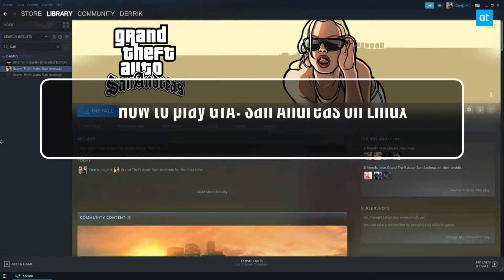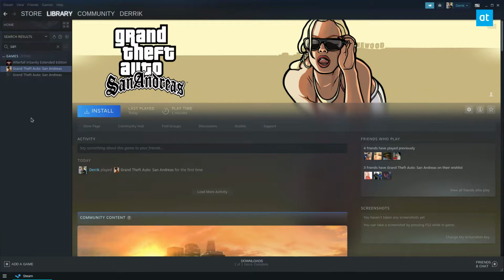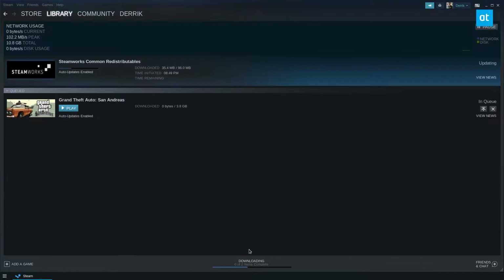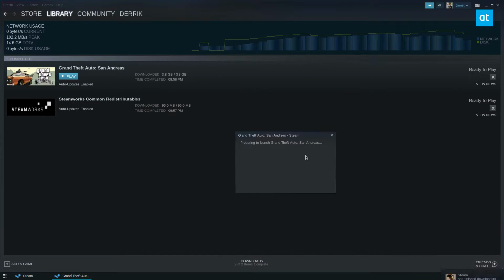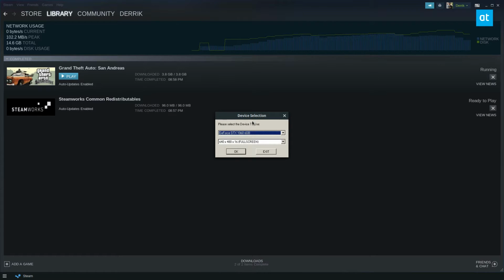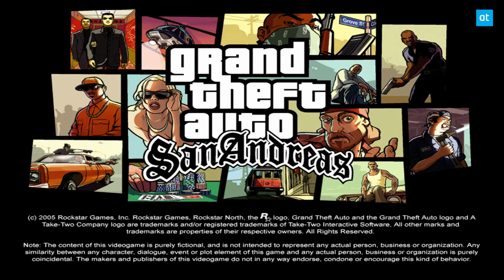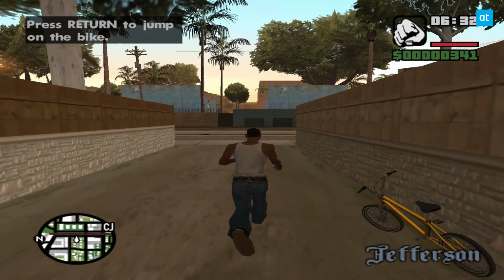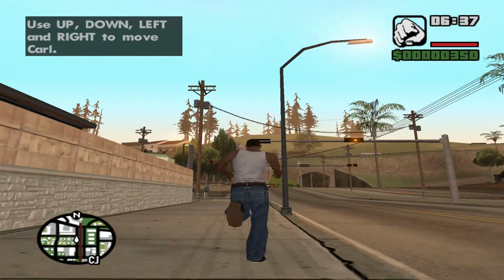How to play GTA: San Andreas on Linux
Grand Theft Auto: San Andreas is the 7th entry in the GTA series. It was developed by Rockstar Games and released in 2004 to many different gaming platforms.